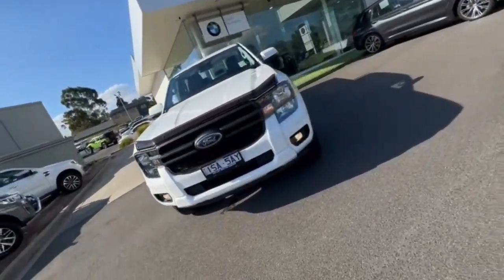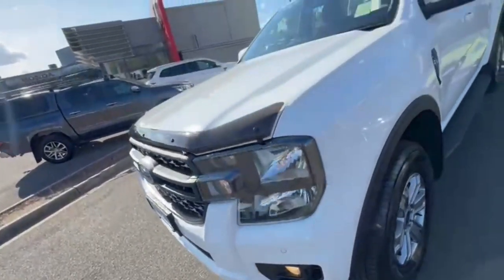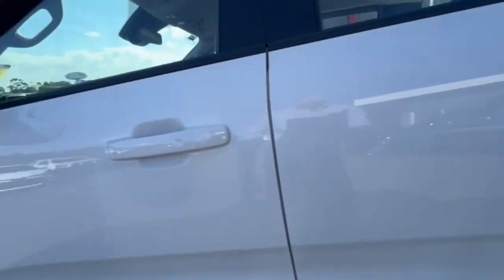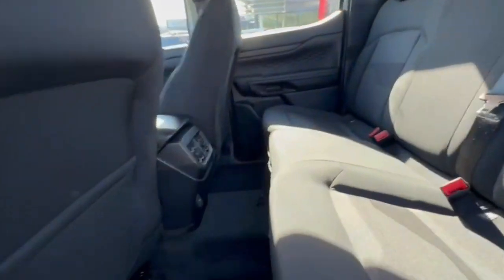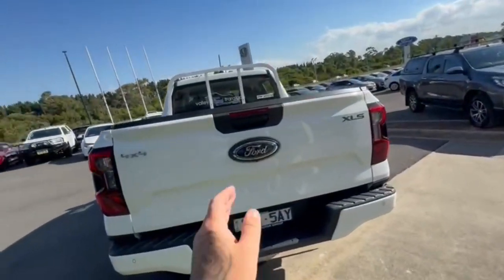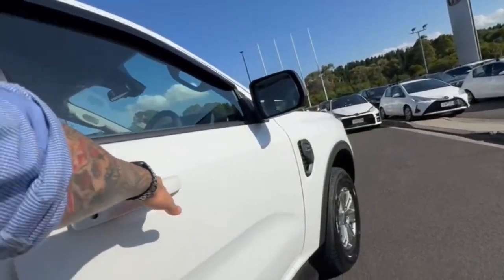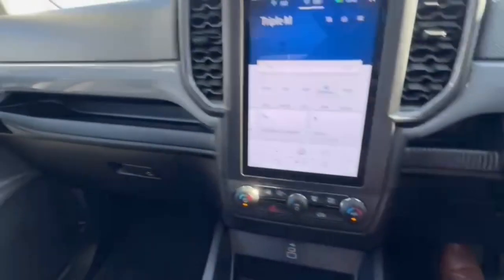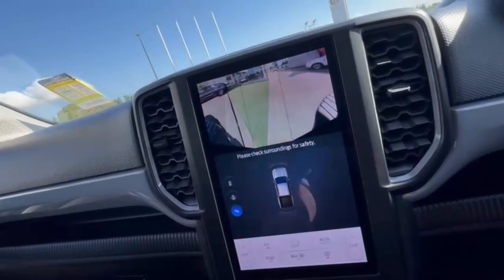2022 Ford Ranger MY22 4X4 Dual Range VIC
Pre-Owned 2022 Ford Ranger MY22 4X4 Dual Range available at Valley Motor Group located in Corner Princes Hwy and Coonoc Road, Traralgon, VIC, 3844.

Please mention the stock DEMOXLS4X4 when you contact the dealership for this vehicle.